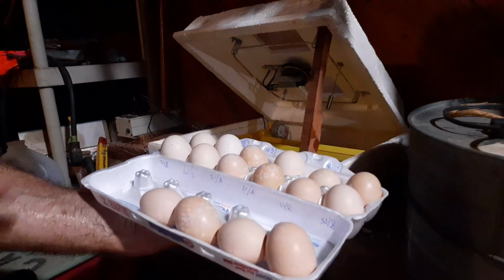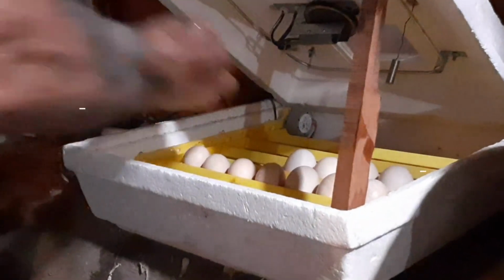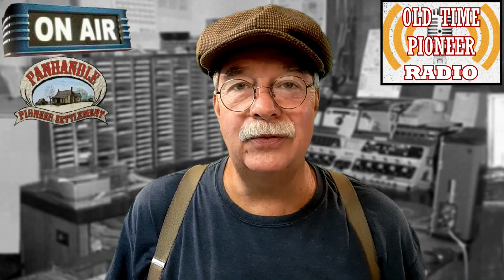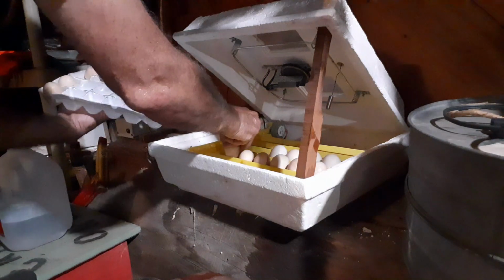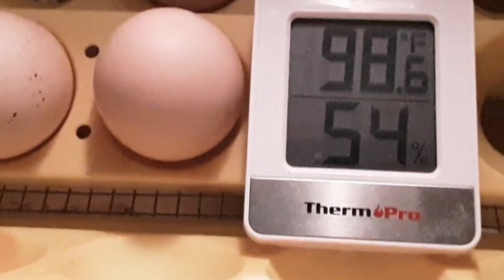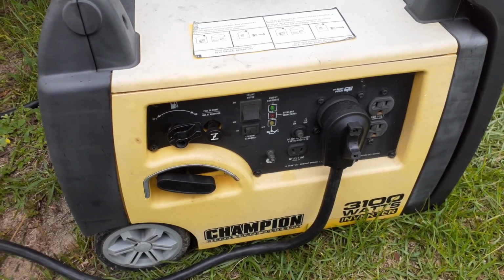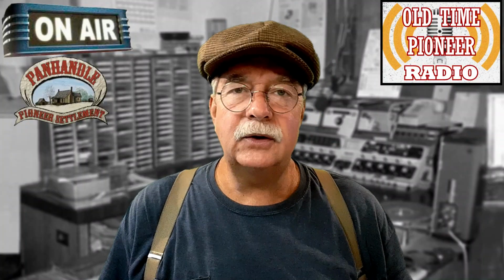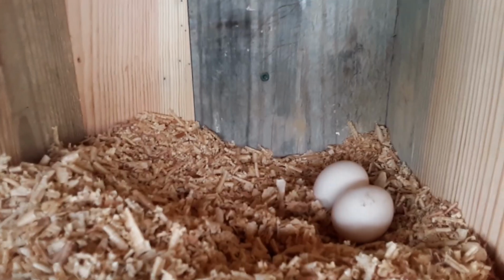Hatching Chicken Eggs from Start to Finish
🧡 From day 1 to day 21, hatching chicken eggs from start to finish!

🐢 Pay Pal, All donations are very appreciated and invested into the channel to support its growth.

We hope our friends, family, and all those in the workamping community will follow along as we continue our adventure as workampers. Until later, Thanks for your time! Bye!!! # workamperlifestyle